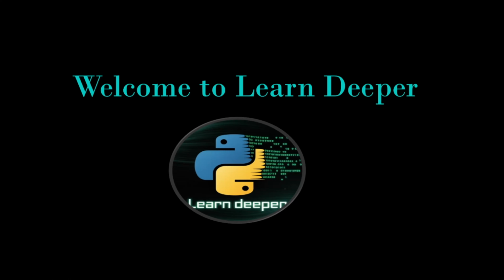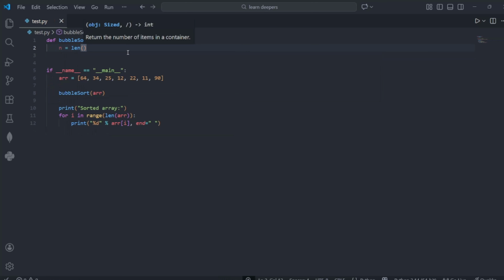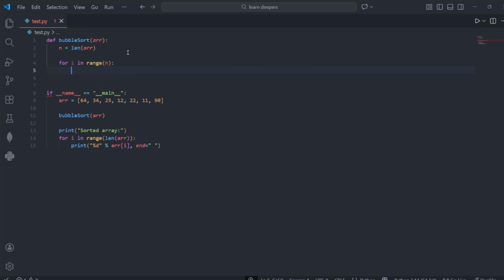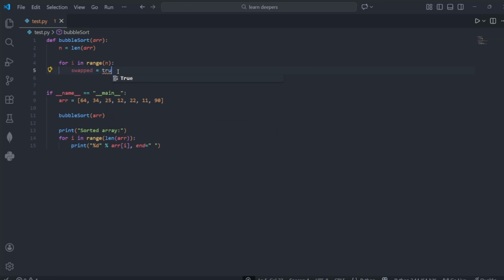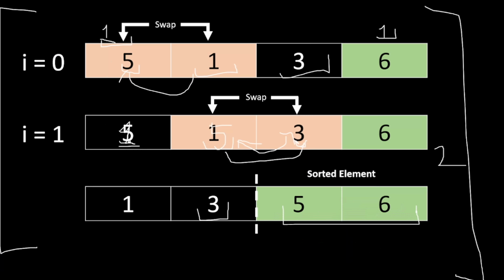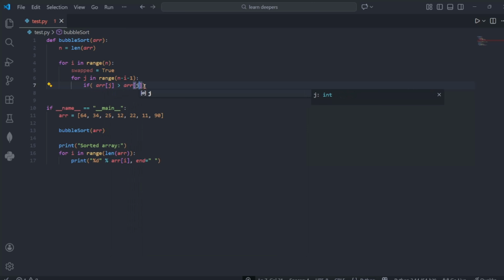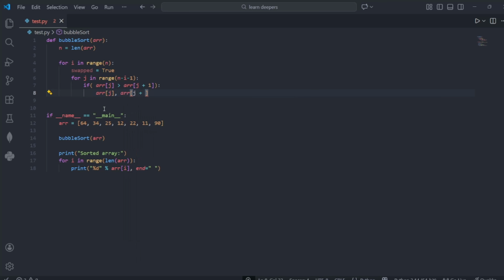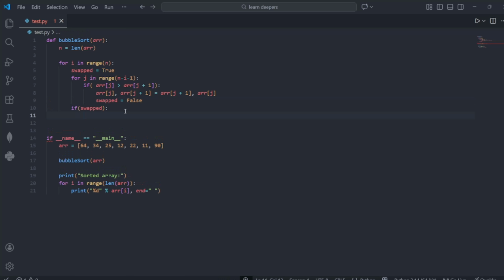How the Bubble Sort Works ? part 3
Bubble Sort is the OG of sorting algorithms — slow, steady, and stubbornly traditional, like a village elder who refuses to use a smartphone 📜📱. In this video, we break down how Bubble Sort works, step by step, in a way that actually makes sense.

Bubble Sort works by repeatedly comparing adjacent elements in a list and swapping them if they’re in the wrong order. Just like bubbles in water, the largest values slowly float to the top — one pass at a time. It keeps looping until everything is perfectly lined up, neat and tidy.

🔹 How the swapping process happens

🔹 A simple visual explanation

🔹 Time complexity (why it’s kinda slow, no cap)

🔹 Why it’s still taught in computer science

Is Bubble Sort efficient? Nah, it moves like a sleepy bullock cart 🐂… but it’s amazing for learning how sorting works at a fundamental level. Before you ride the Ferrari of Quick Sort, you gotta learn to pedal this bicycle.

So if you’re a beginner in algorithms, or just wanna understand how sorting really works under the hood — this video’s got you covered.

Let’s turn confusion into clarity, one algorithm at a time.